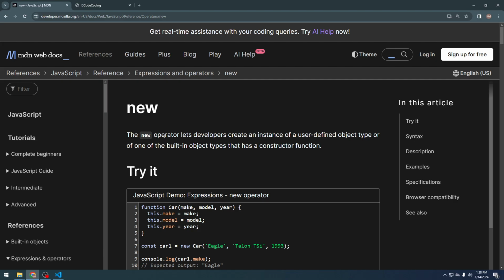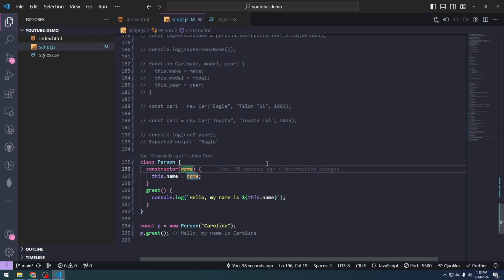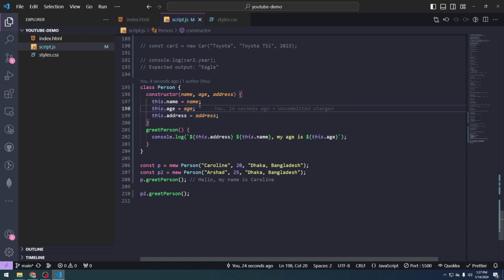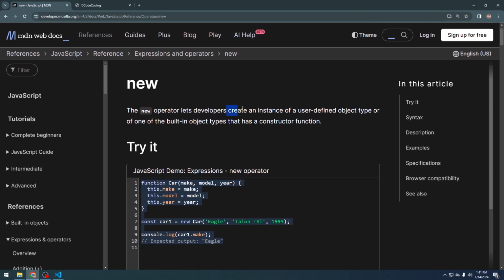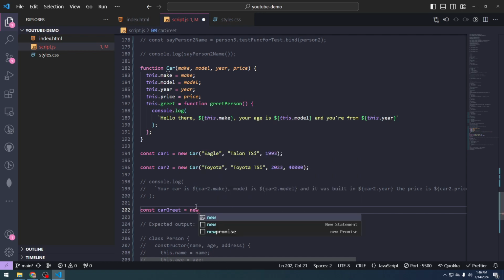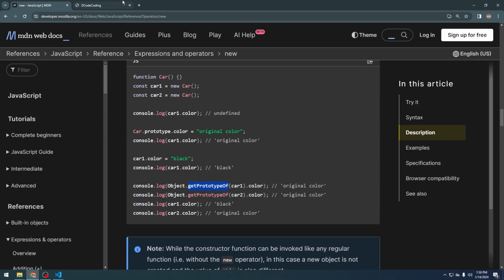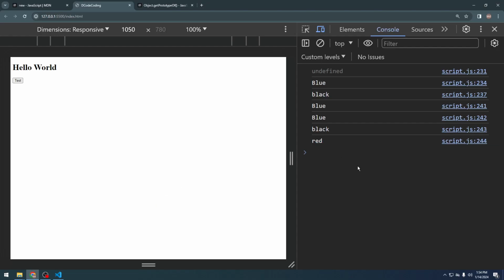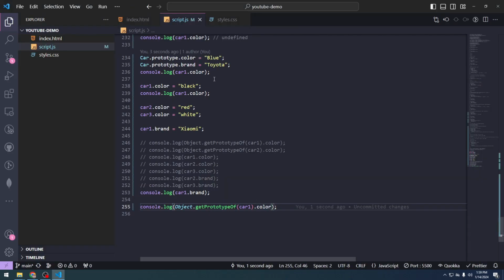JavaScript 23 -- How to use the "NEW" operator in JavaScript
Hello everyone, today we'll learn how to use "NEW" operator in JavaScript. JavaScript's "NEW" keyword is very famous for interview questions and it's a really important topic in JavaScript. The "NEW" keyword is used to define a blueprint object, then it will be reusable and we can create new objects from that one predefined object. Let's understand these better in this video.